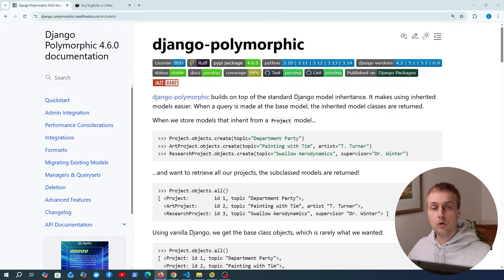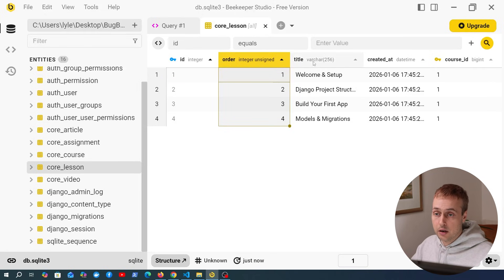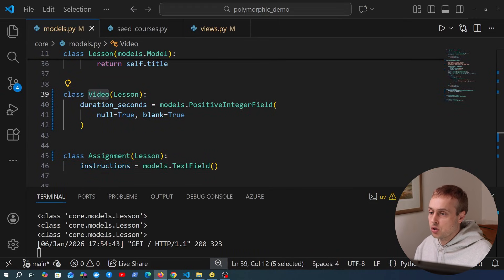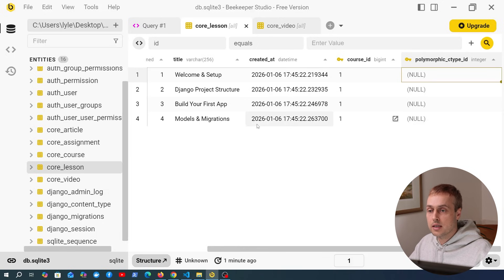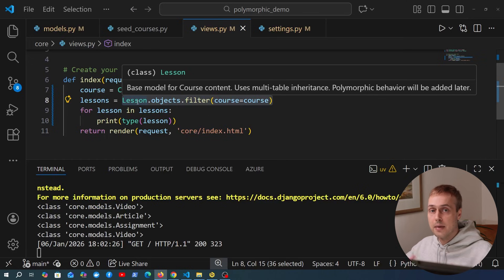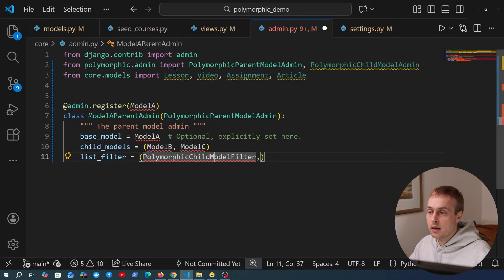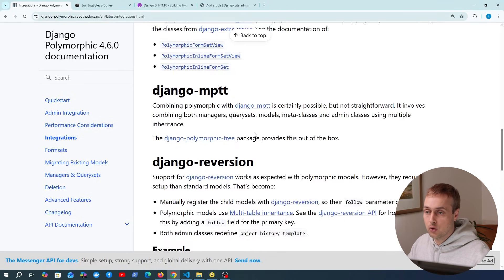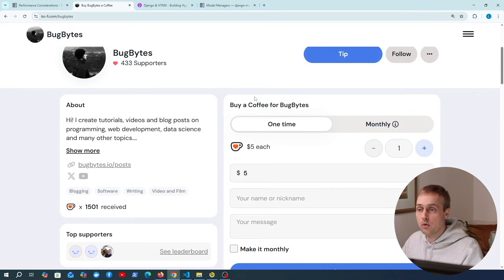django-polymorphic - Polymorphic models in Django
In this video, we'll look at model inheritance and polymorphic models - where a set of models inherit from a base model, and the django-polymorphic package can be used to get the correct types when querying the base model via the Django ORM. We'll also look at the Django Admin integrations provided by django-polymorphic, as well as integrations with other Django ecosystem packages.

📌 𝗖𝗵𝗮𝗽𝘁𝗲𝗿𝘀:
00:00 Intro to multi-table inheritance
05:42 Intro to django-polymorphic
12:21 django-polymorphic Admin Integration
15:44 django-polymorphic - integrations with REST Framework and other tools